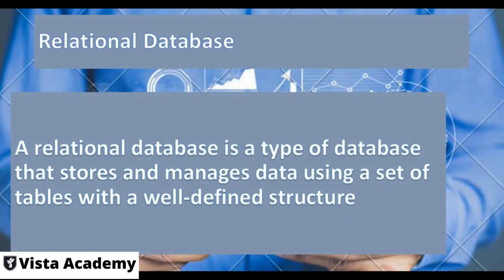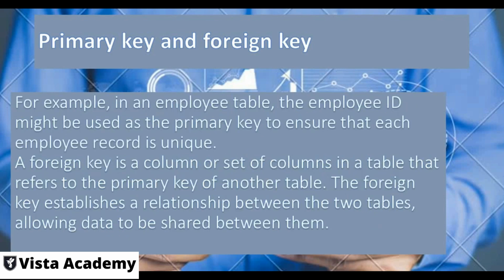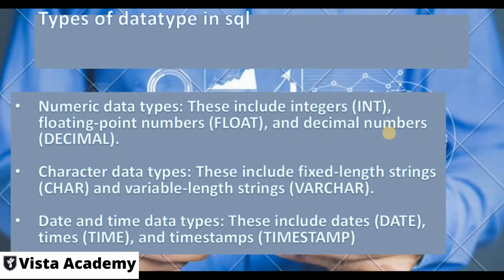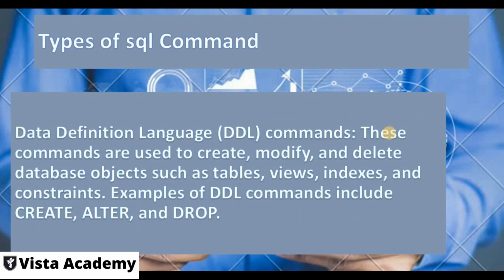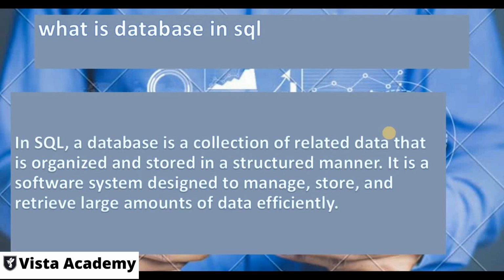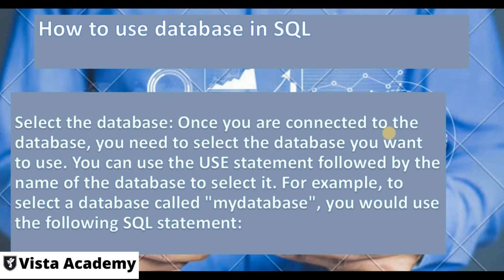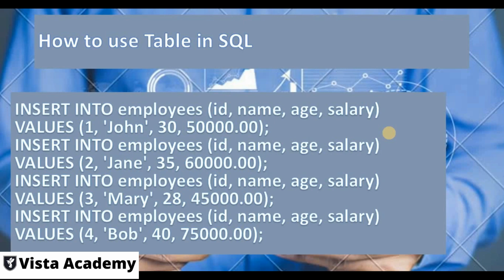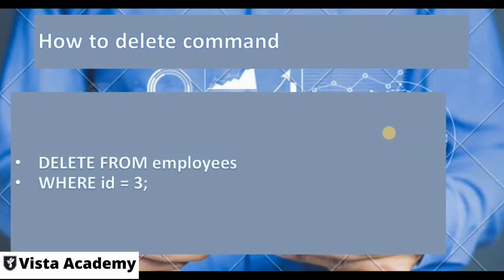Unlock the Secrets of SQL for Data Analytics! (Tutorial for Beginners Part 1)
If you're interested in learning how to use SQL for data analytics, then you're in the right place! in this tutorial, I'll show you how to use SQL to interface with various data sources, and how to produce powerful reports and analyses.

If you're a beginner who wants to learn how to use SQL for data analytics, then this is the tutorial for you. In this series, I'll walk you through the basics of SQL, from selecting the right database to querying data. By the end, you'll have the knowledge and skills you need to start using SQL for data analytics!